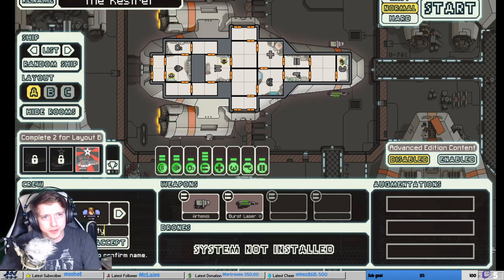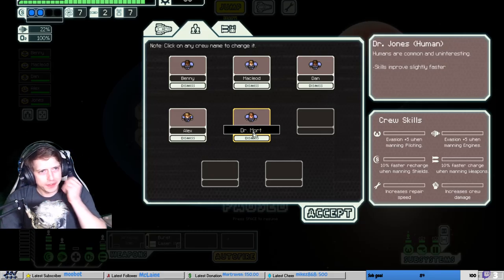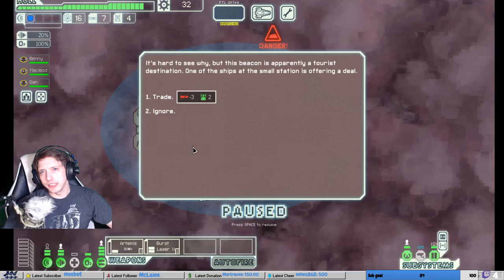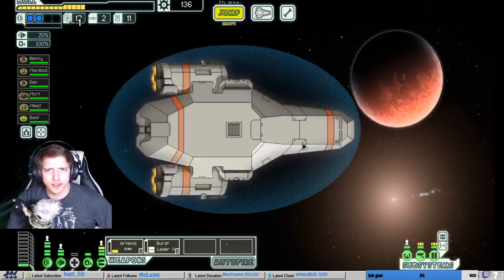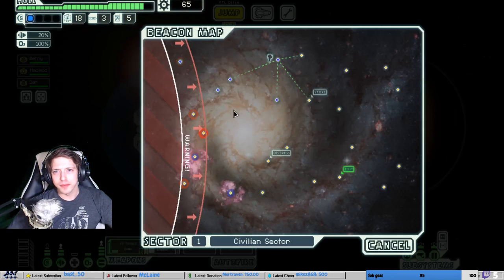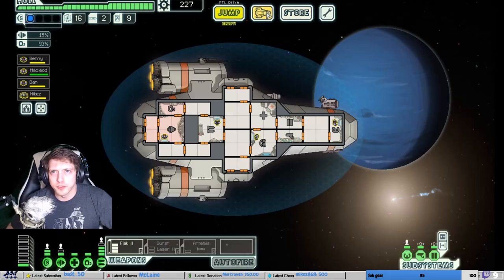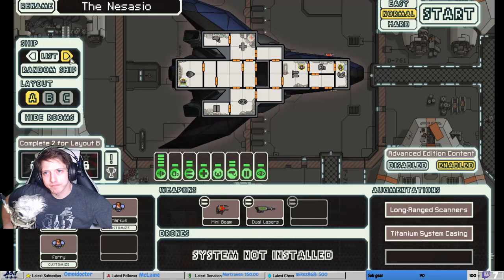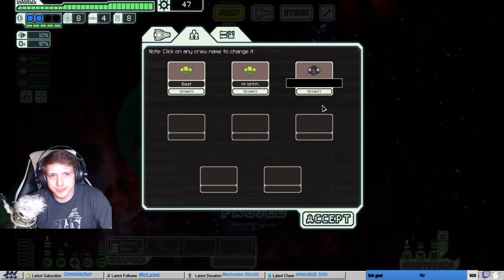Ctuns in Space | Stream Highlight | FTL: Faster Than Light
Playing one of the best Sci-fi rogue-likes out there on my Twitch Stream on 6/24/2021. The crew are my wonderful viewers & friends that try to run a ship better than I do!